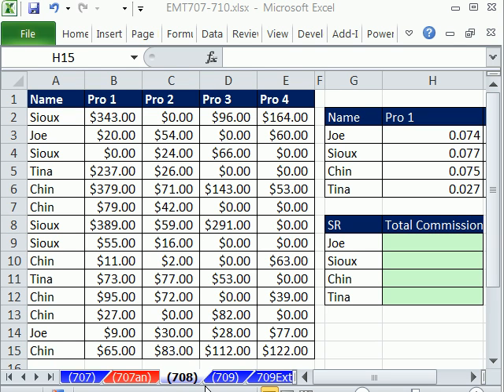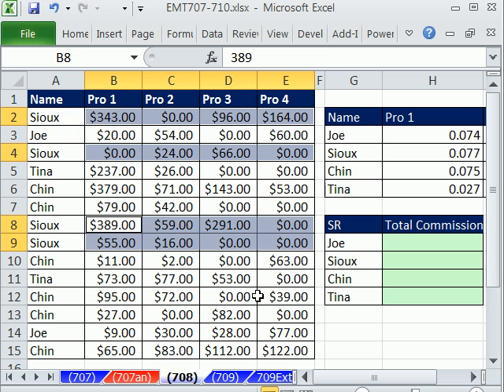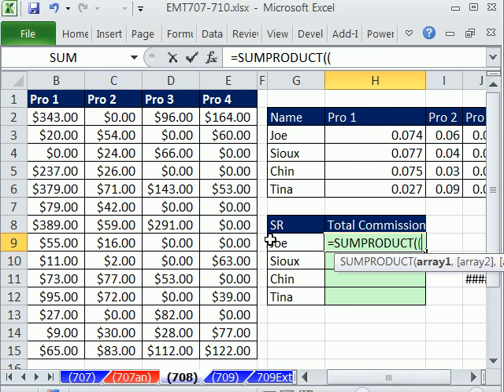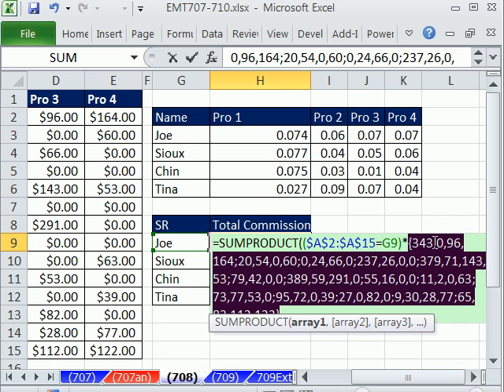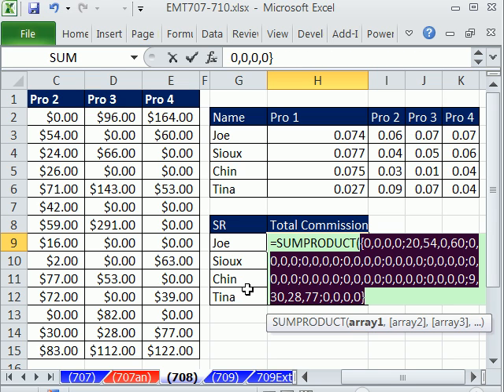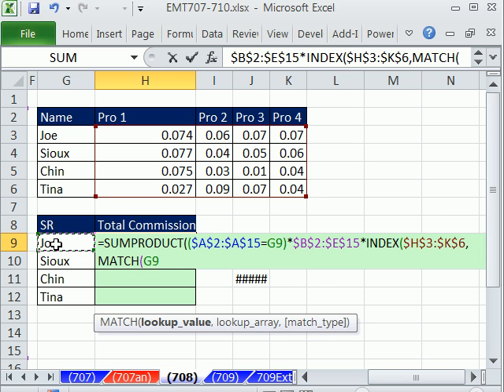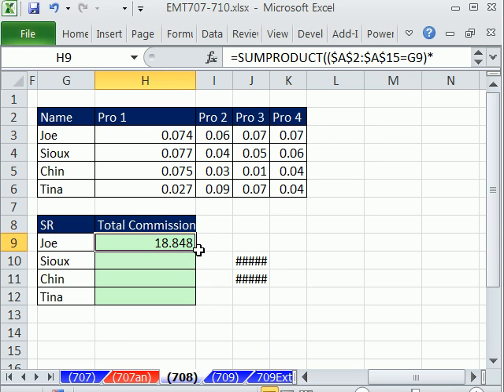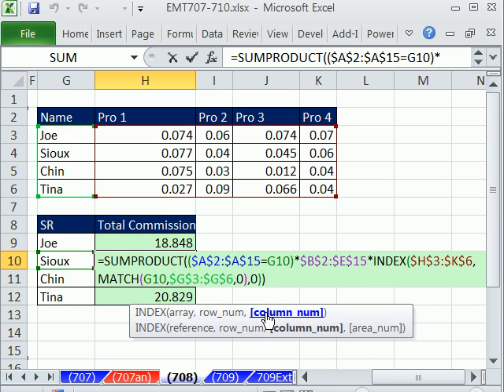Excel Magic Trick 708: Lookup Multiplying -- SUMPRODUCT, Boolean, & INDEX MATCH solution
See how to take transaction records with rows of numbers, math a single criteria, then lookup a row of commission rates and multiply all the rows from the transactional data set by the row of commission rates.